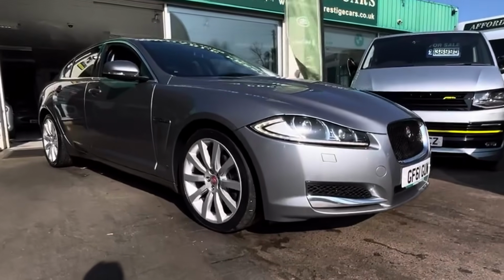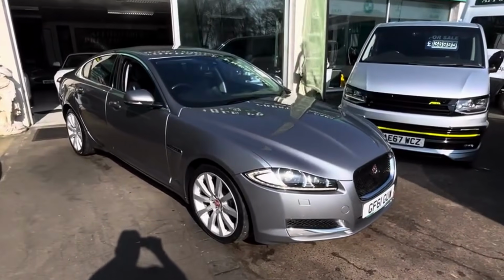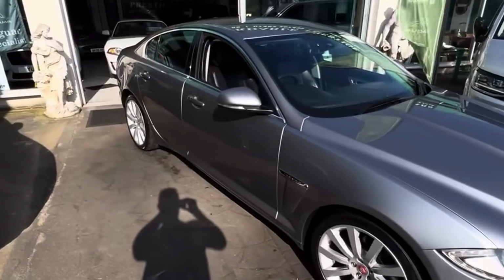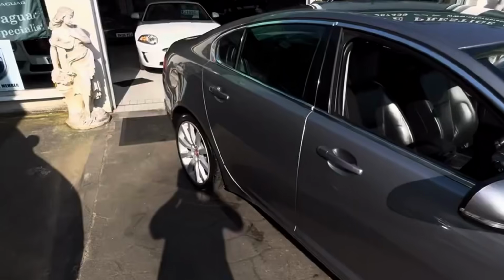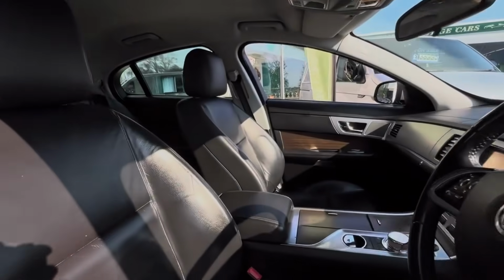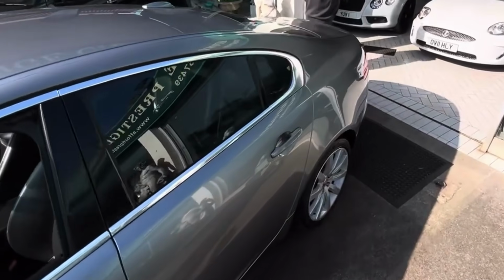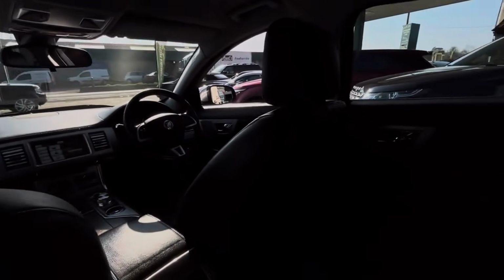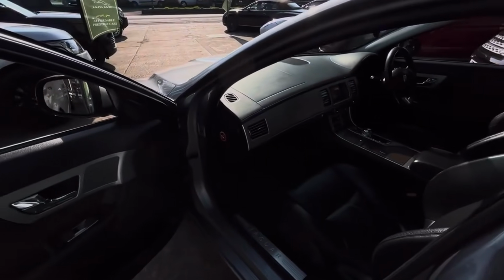2011 Jaguar XF 2.2d Luxury - Affordable Prestige Cars